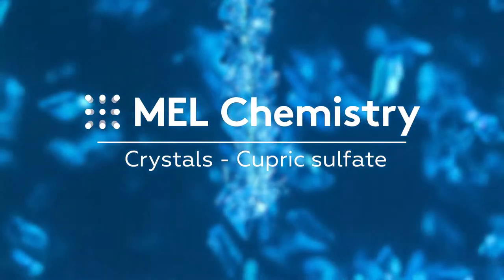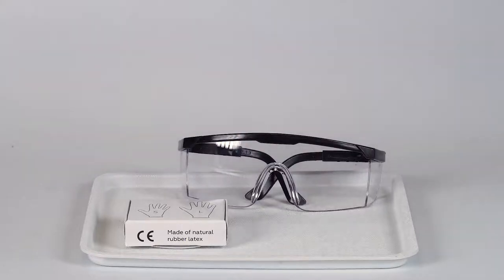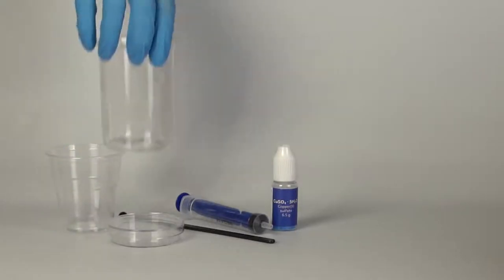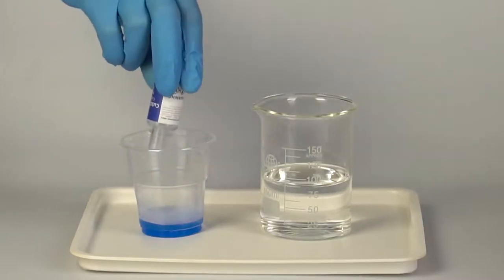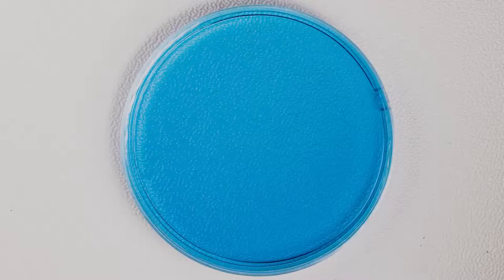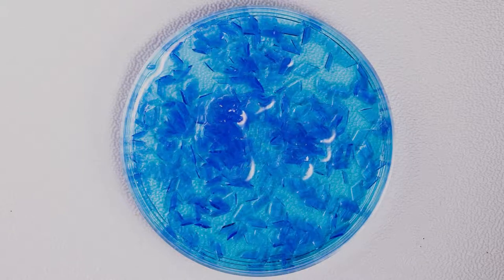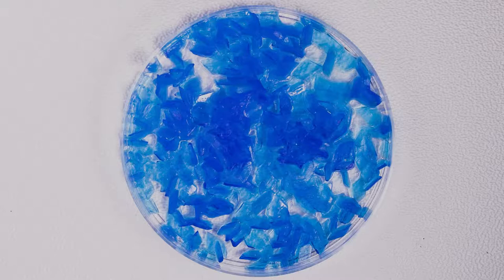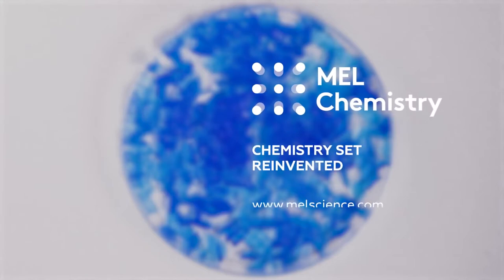“Cupric sulfate“ from the “Crystals“ set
Step-by-step instructions
1. Pour 100 mL of freshly boiled water in the beaker.
2. Collect 10 mL of water with a syringe.
3. Pour water taken with the syringe into a plastic cup. Add one vial оf copper sulfate CuSO₄ (6.5 g).
4. Place the cup into the beaker with hot water.
5. Stir the contents in the cup for 10 min.
6. Pour out the obtained solution into a Petri dish, so that crystalline sediment remains in the cup.
7. Within an hour, crystals will start growing in the Petri dish. And in a couple of days, the crystals will become even larger!